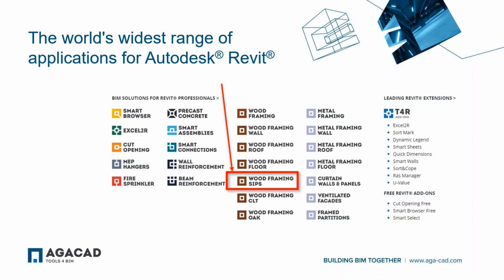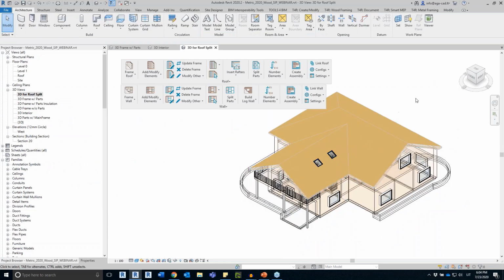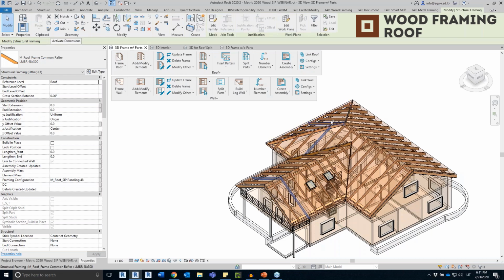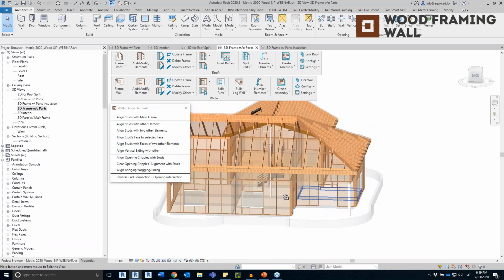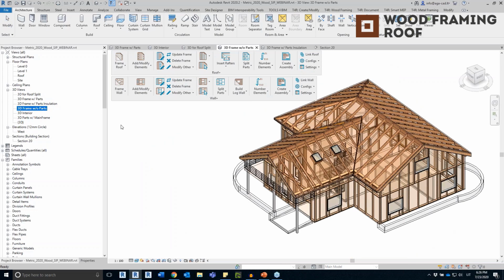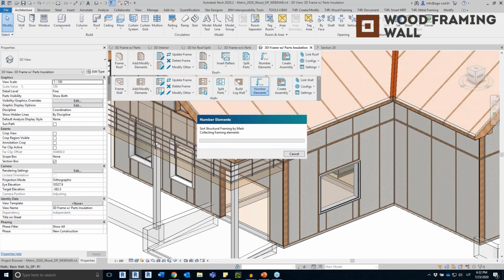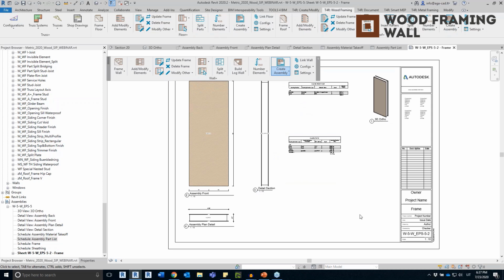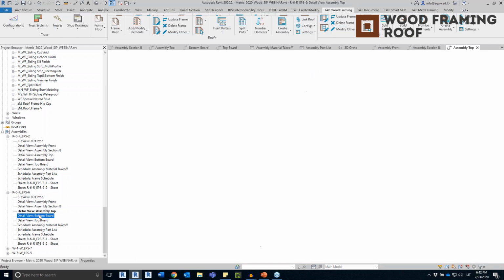SIP Framing in Revit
Modeling houses with SIP panels in Revit with our specialized plug-in is easy because the framing & documentation are all automated. The main task is customizing settings to fit company standards. See how in this video.

• intro to our framing software, layers 1:56
• setting configurations, mapping them to a wall/roof/floor 3:50
• splitting and framing the ROOF with rafters and SIP panels 5:10
• WALLS 12:10
• wall-roof connections 16:16
• framing other layers:
     - battens, roofing, rdige/valley/hip caps 17:44
     - nailers, siding 20:04
• numbering/marking elements 21:11
• creating assemblies for parts, views, schedules 23:46
• SHOP DRAWINGS 25:56

►Instantly frame floors, walls, and roofs with structural insulated panels. The insulated foam core between the rigid sheathing is created as a Part in Revit. Functions are versatile, parameters easy to control, and changes occur in real time. Split roofs by face and floors by support structure. Distribute connection details by predefined rules. Modify and update at any stage in the design process. Plus the tool generates bills of materials, shop drawings, and views with automatic dimensions.

Hosted by: AGACAD's Eve Leliuge | BIM Application Engineer, Autodesk Revit Certified Pro